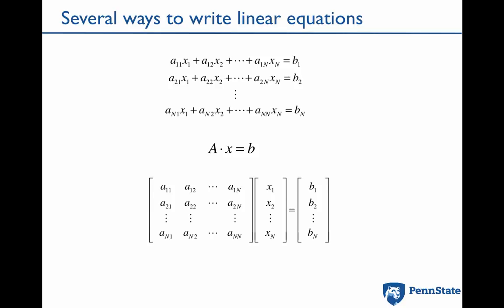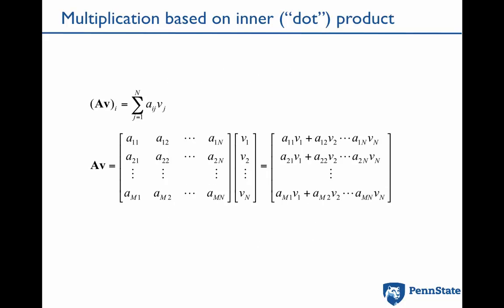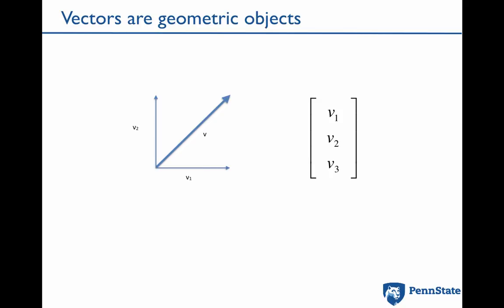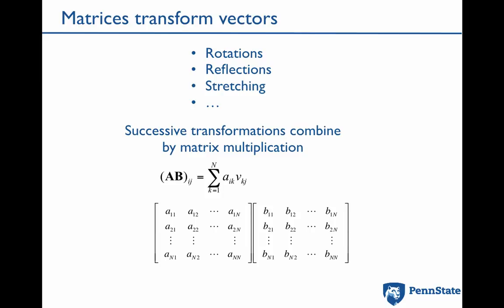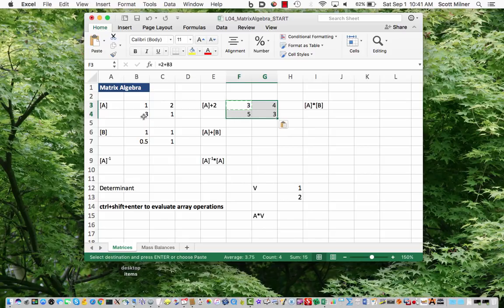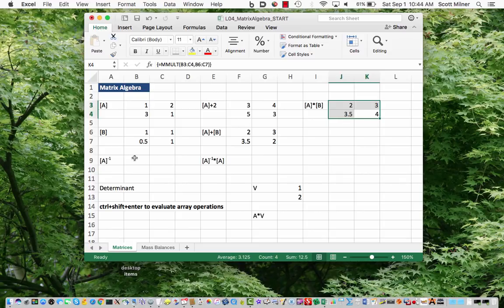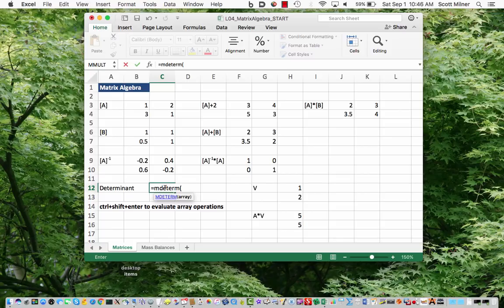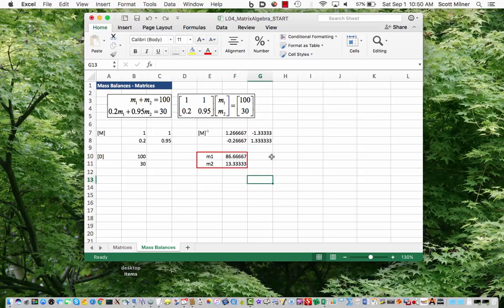L04_MatrixAlgebra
Lecture on basic concepts in linear algebra relevant to operations in Excel, followed by Excel demo of matrix addition, multiplication, inversion, and solving systems of linear equations.